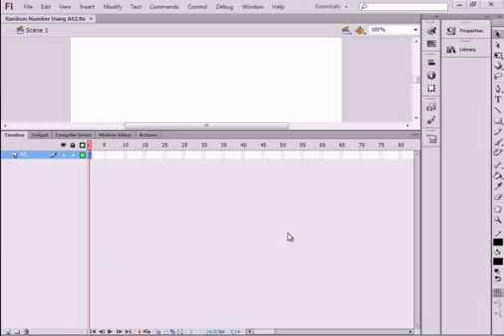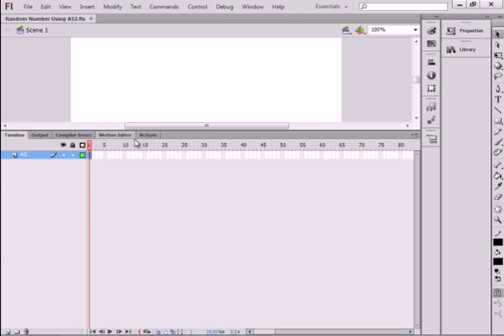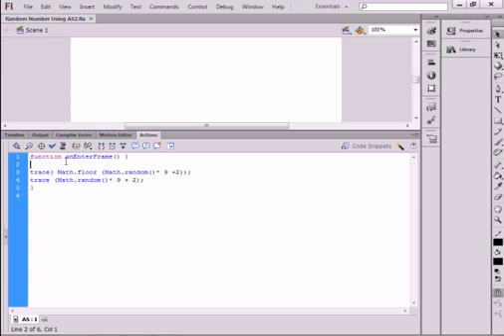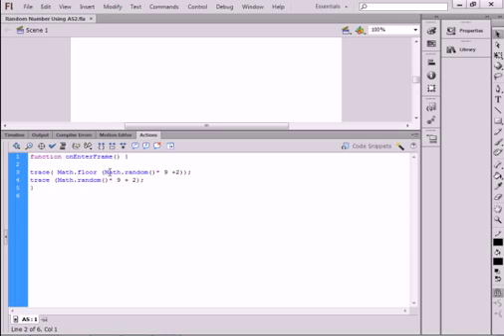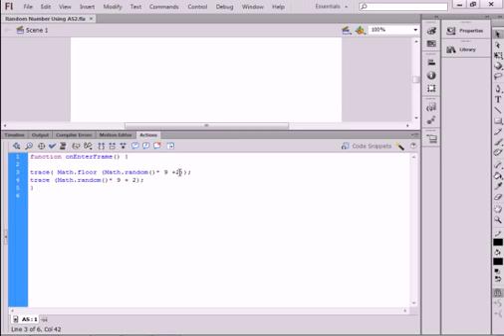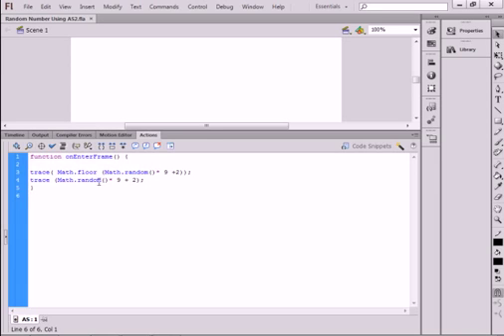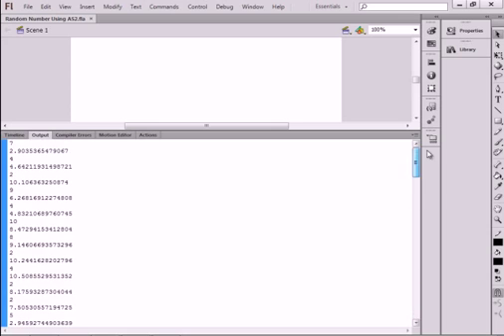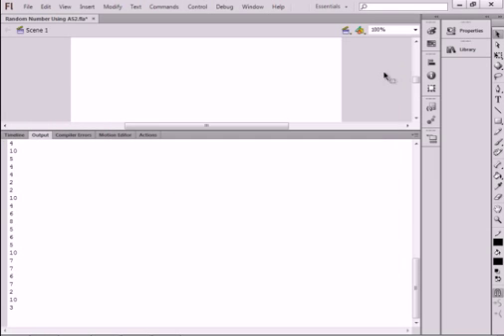Random Number Using AS2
Generate a random number using AS2.